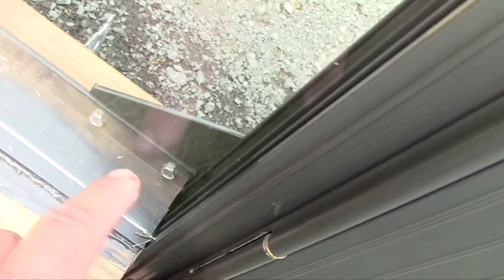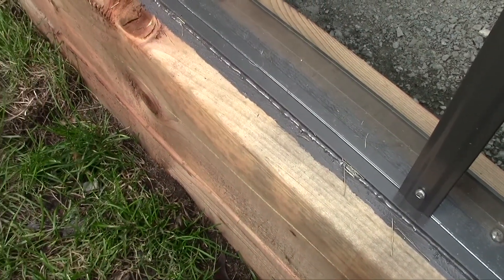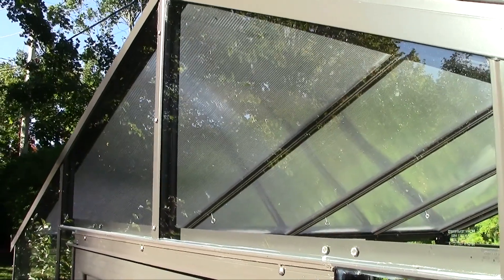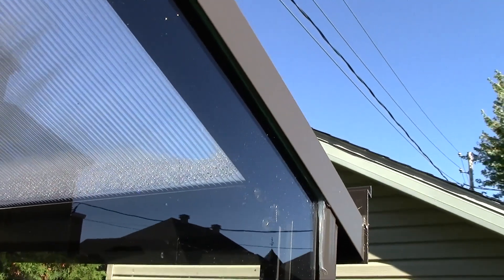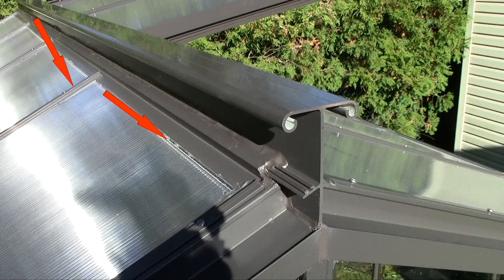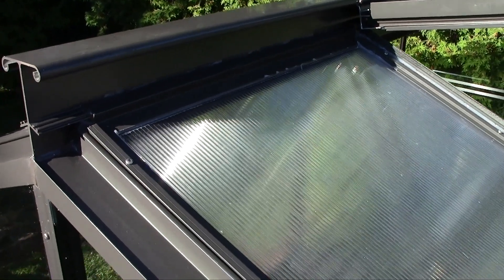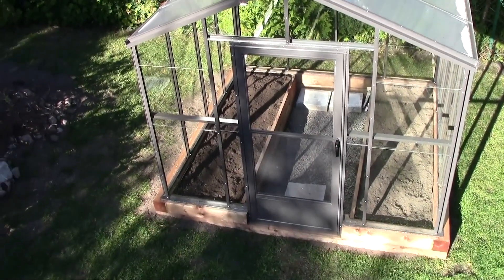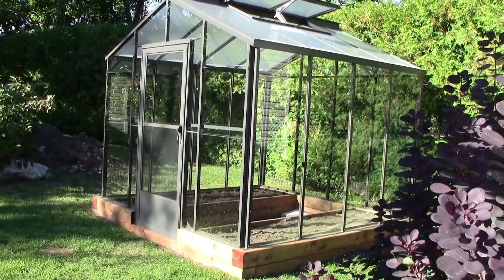Sealing your Greenhouse - Assembling the Legacy Greenhouse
Legacy 8x8 Greenhouse from BC Greenhouse Builders

Watch this video to see how exactly to seal your Legacy greenhouse with the provided caulking and silicone.

Find BC Greenhouse Builders